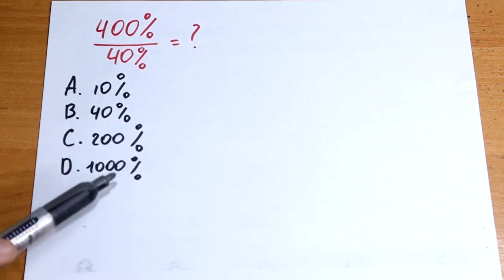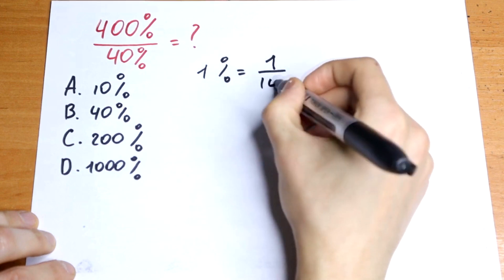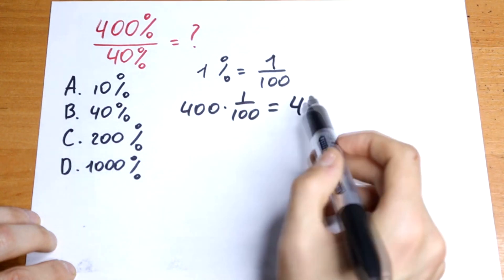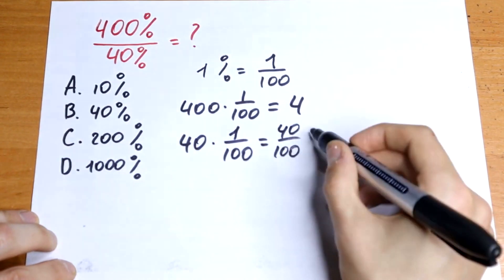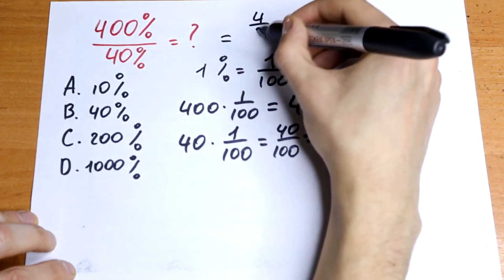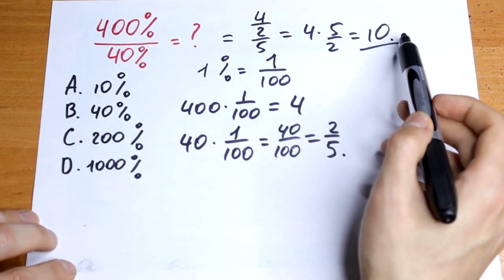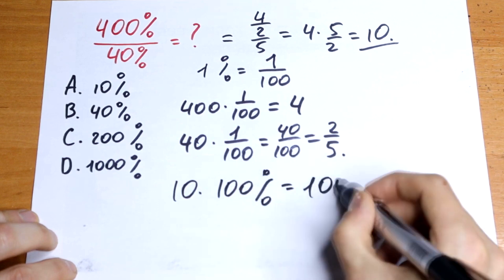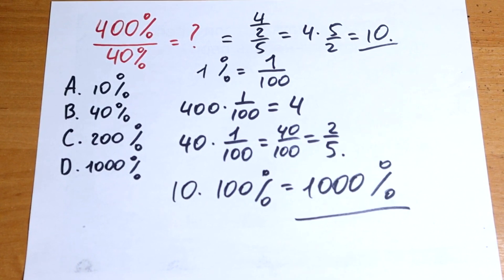Tricky Percentage Question | You Should Learn This Trick